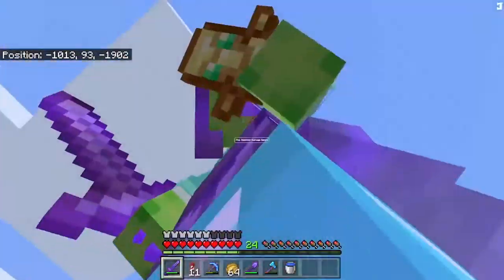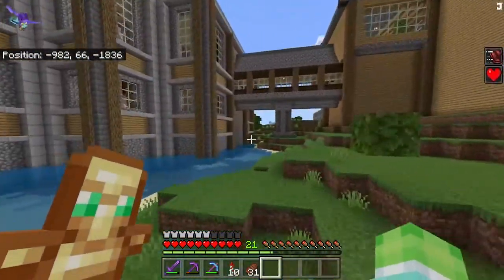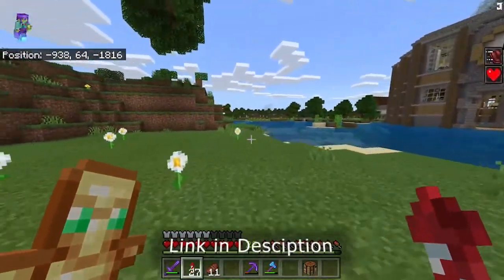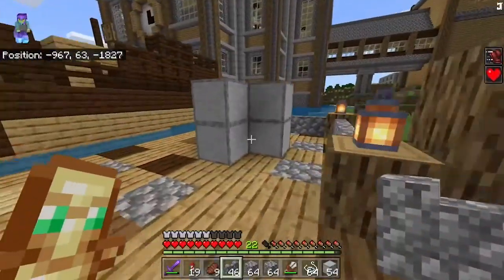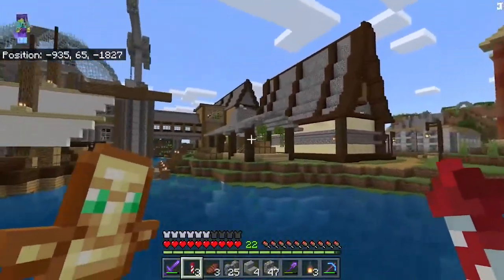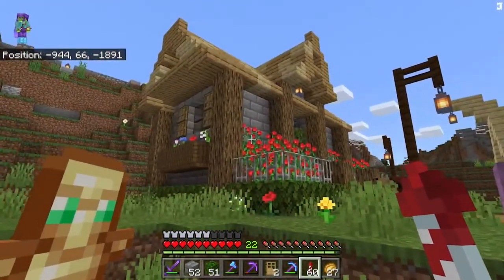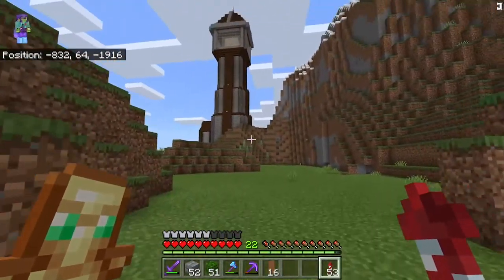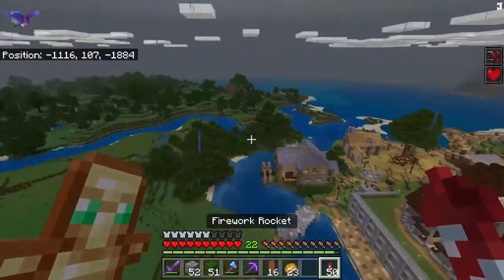Episode 17 | MY OWN FUEL TRANSPORTER | The Hammer Survival Series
How to watch live!